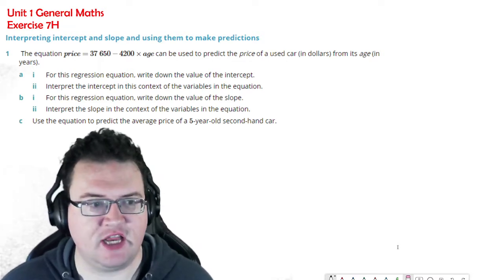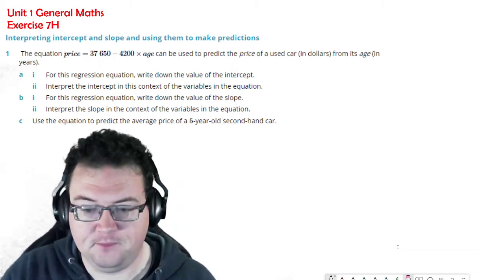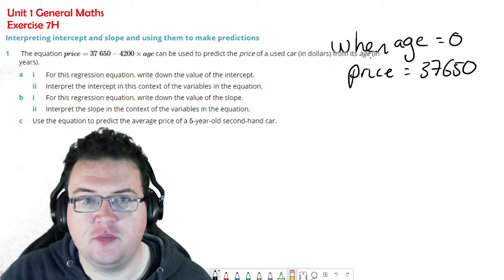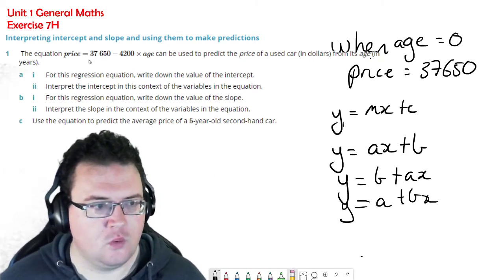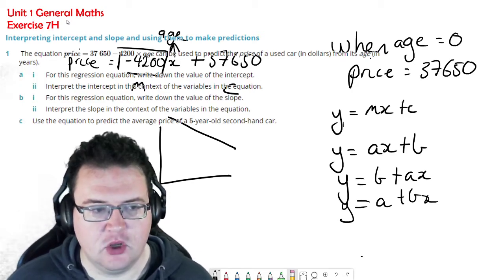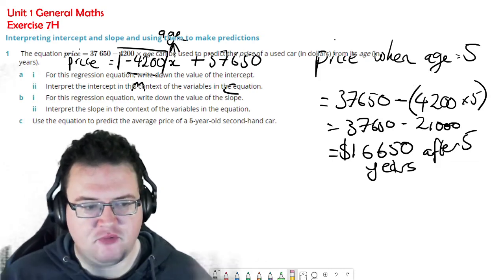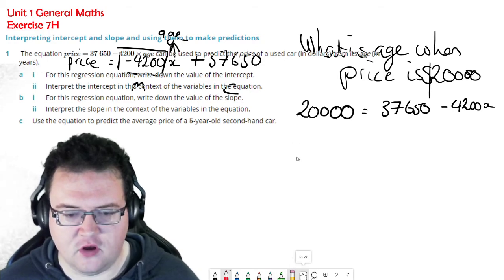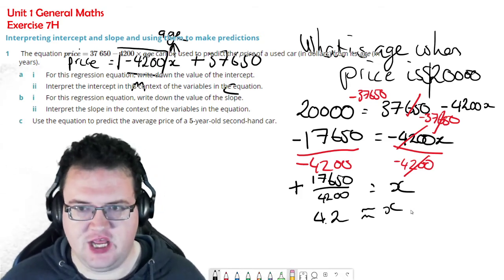Unit 1 General Maths - 7th May - Interpreting Variables